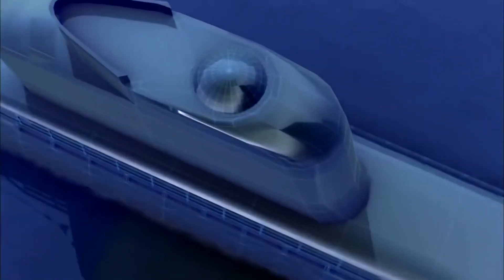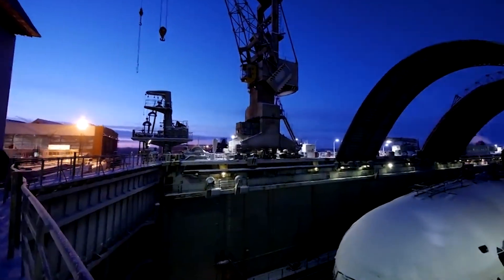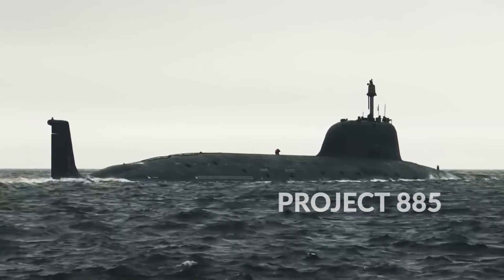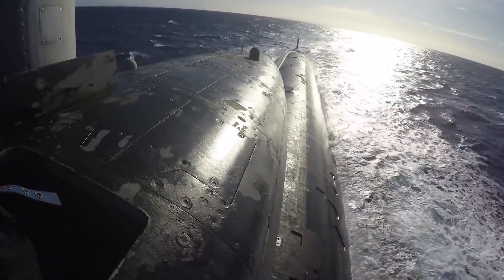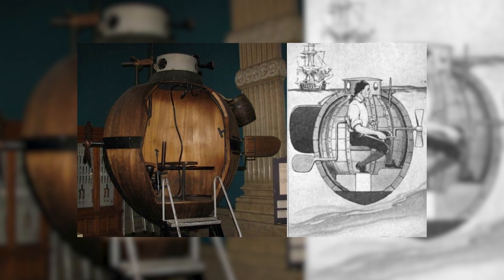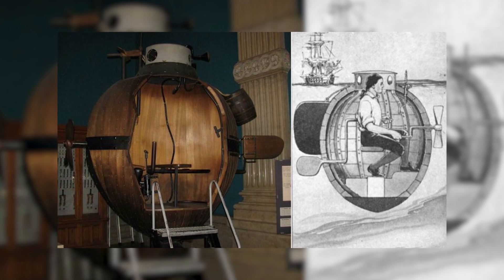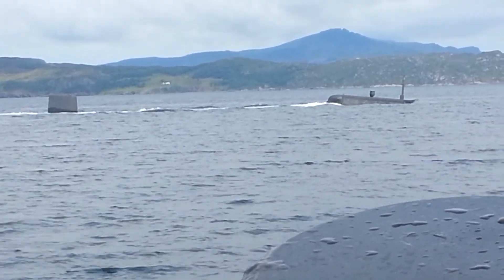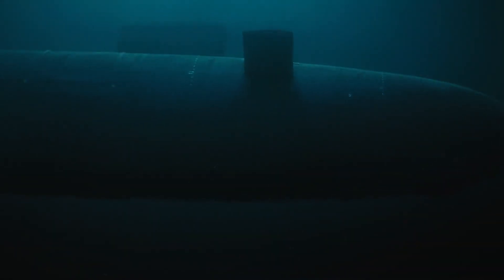The Deadliest Submarine That Ever Built In The World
It’s always during a war that we not only witness countries being pushed to the edges of innovation but also see the most remarkable and simultaneously dangerous arms in full display! One example of such a weapon is the nuclear submarine — a beast that has the power to strike terror in the hearts of pretty much anyone.
In general, submarines are pretty helpful because they’re not just used in war, but they also have multiple civilian uses; these include marine science, salvage, exploration, and facility inspection. In modified forms, they’re efficient in performing super-specialized functions like search-and-rescue missions or undersea cable repair. When you take it one step further and integrate a conventional submarine with nuclear power, it results in one of the most feared vehicles in the history of war!